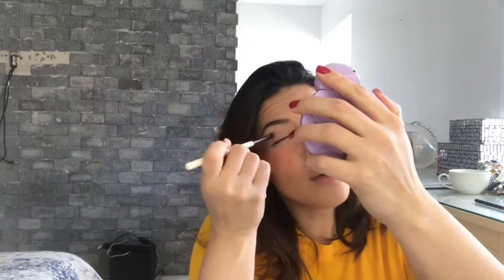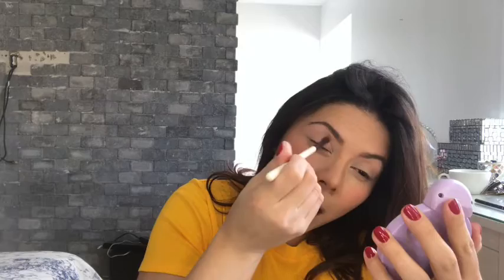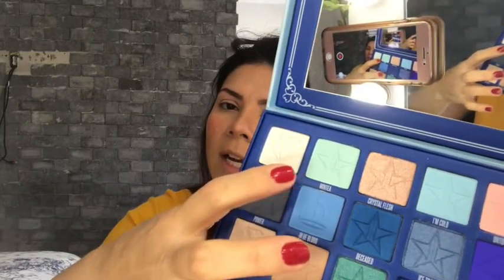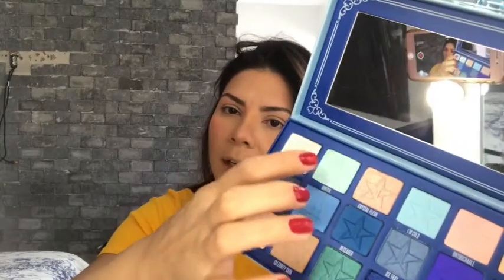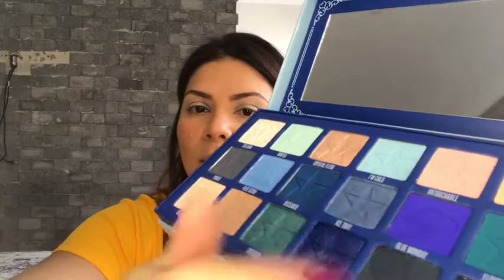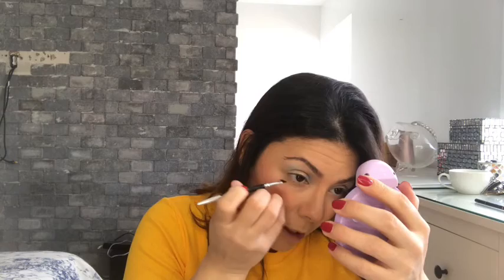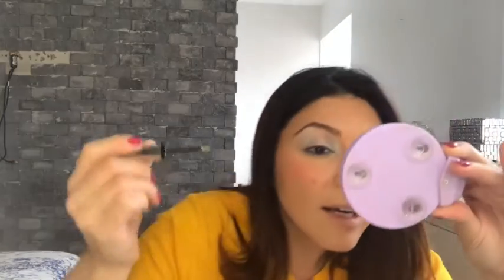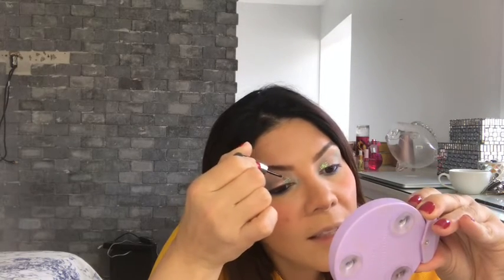Jeffree Star Blue Blood Palette Spring Coachella Vibes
My first Official YouTube Video in Collaboration with Lipstick_Luna, please follow her in instagram she is so talented with her bold eye looks!
I was inspired by the beautiful Jeffree Star Blue Blood Palette to do a Spring Cochella Vibes look, a soft version so that everyone may feel empowered and inspired to dive in with me and try this out!
Please show me your looks and tags me at KathyBeautyGeek
I hope you love my video, please comment and I am so grateful for your time 🙏🏻

Products used:
Fenty Foundation 210
Mac Mineralized Moisture Foundation NC25
Elf Pore-less Face Primer
Jeffree Star Blue Blood Palette
Urban Decay Heavy Metal Glitter Eyeliner Distortion
Ofra Blush Mai Tai
Ciaté Glitter Flip Infamous
Mac Lip Glass in Queen P
Maybelline Great Lash
Morphe Brushes and Luxie Brushes